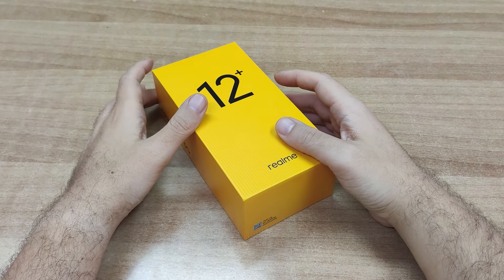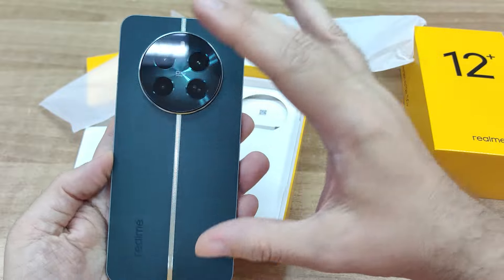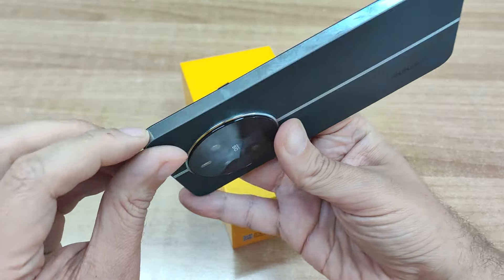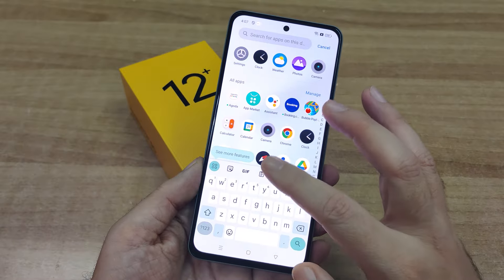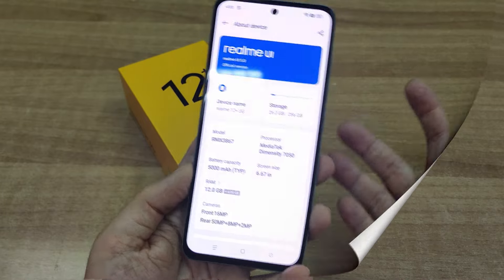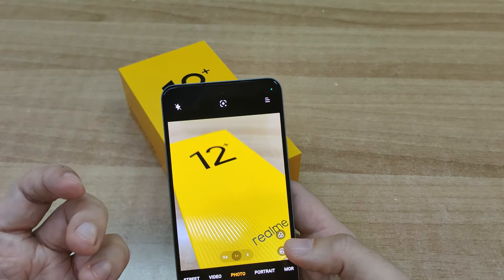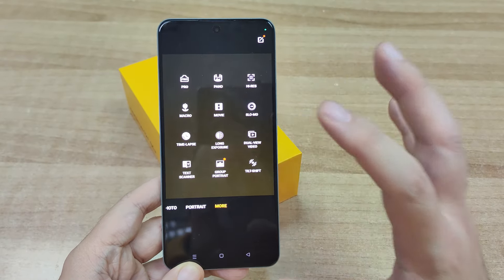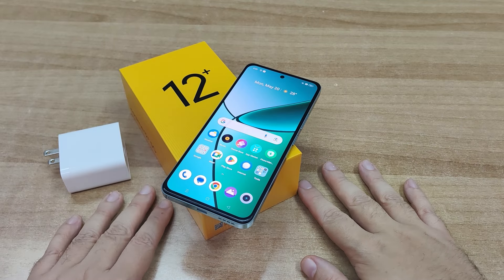Realme 12+ 5G Hands-On Review (Greek)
To εντυπωσιακό mid-ranger της realme ... 12+ 5G στο μικροσκόπιο!

***MUSIC CREDITS***